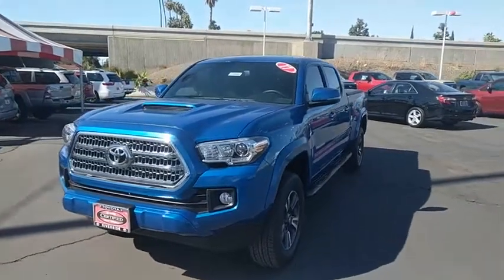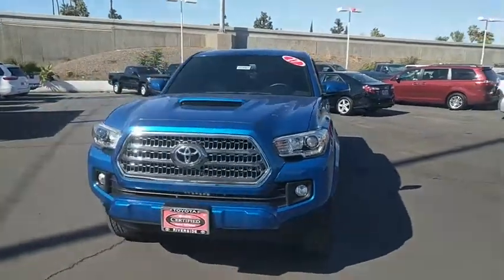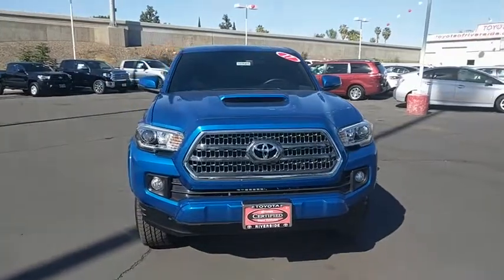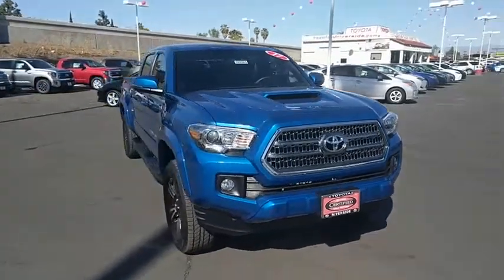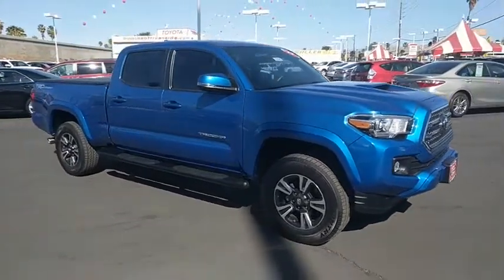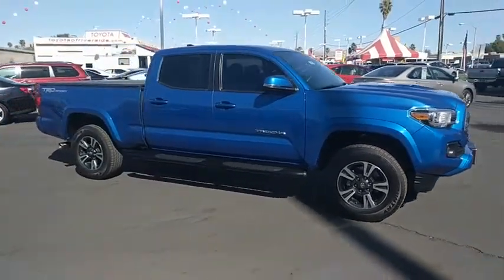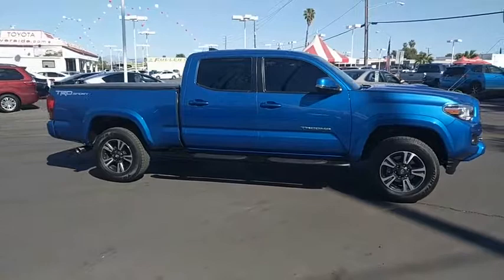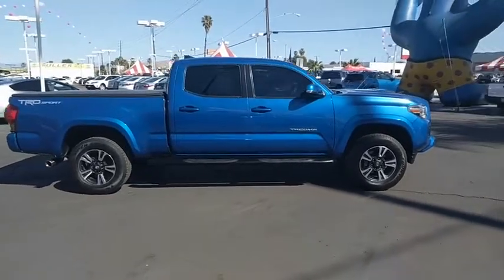2017 Toyota Tacoma Riverside, Moreno Valley, Corona, Jurupa Valley, San Bernadino, CA 00169985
Used 2017 Toyota Tacoma available at Toyota of Riverside in Riverside, California. Servicing the Moreno Valley, Corona, Jurupa Valley, San Bernadino, CA area.
2017 Toyota Tacoma TRD SPORT - Stock#: 00169985 - VIN#: 3TMBZ5DN3HM009110

CARFAX One-Owner. Clean CARFAX. Blazing Blue Pearl 2017 Toyota Tacoma TRD Sport V6 RWD 6-Speed Automatic V6Recent Arrival!Reviews:* Efficient V6 engine can tow up to 6,800 pounds; more off-road-capable than any other midsize pickup; interior is simple to use; useful cargo management features in the bed; top-level engine can be paired with a manual transmission. Source: Edmunds